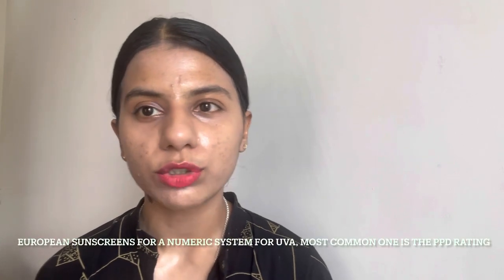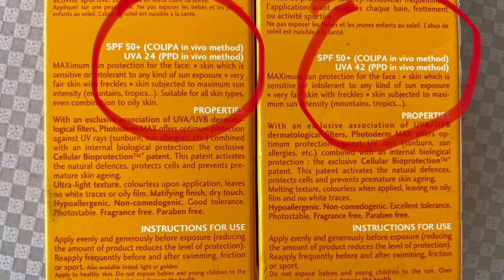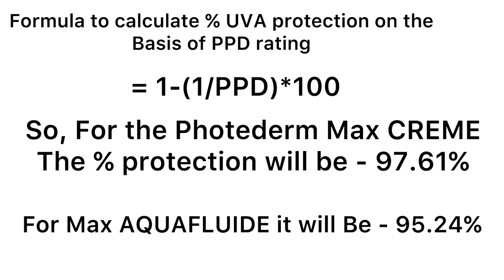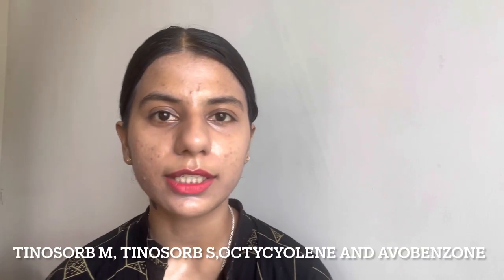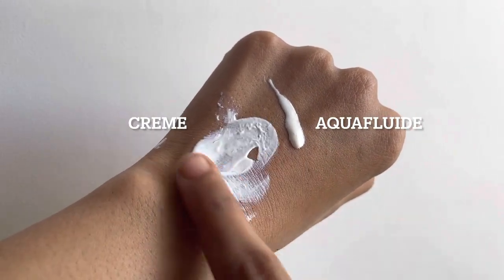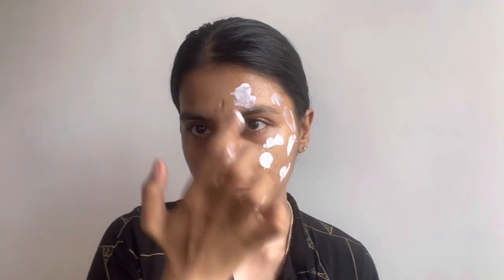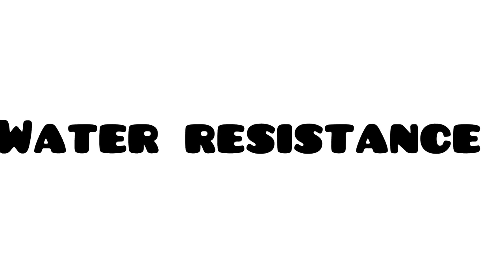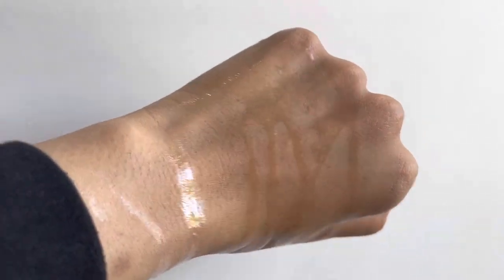Bioderma Photoderm Max Creme Vs Photoderm Max Aquafluide | Best Fragrance Free Sunscreen In India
Hi  everyone, today I’m reviewing and comparing  two of my favourite sunscreens, Bioderma Photoderm Max Creme SPF50+ PPD 42 and Bioderma Photoderm Max Aquafluide SPF50+ PPD 24, both of these are one the best High PPD sunscreens available in India, which are also fragrance free.

Cetaphil Sun Gel Sunscreen SPF 50+ PPD~16

Cetaphil Liposomal Sun Kids Lotion SPF 50+ PPD 35

Bioderma Photoderm Max Aquafluide Tiente Doree SPF 50+ PPD 24

Bioderma Photoderm Max Aquafluide Tiente Claire SPF50+ PPD 24

Lakmé Rose Face Powder With Sunscreen

Innisfree No Sebum Powder

I tried Niacinamide for my Acne Marks / PIH . How to layer Niacinamide in your Skincare routine